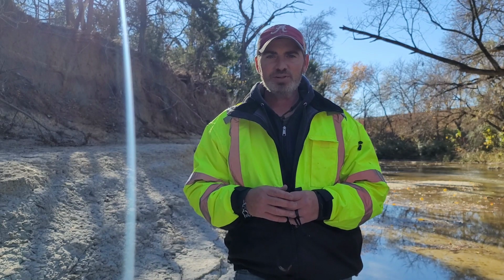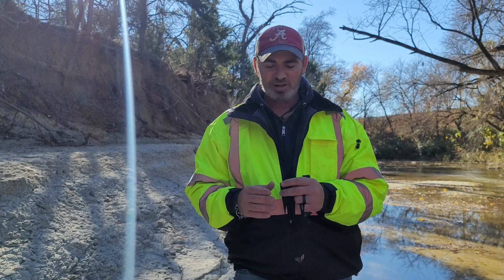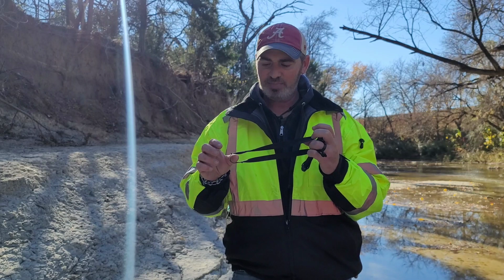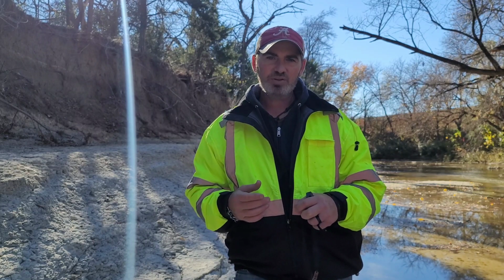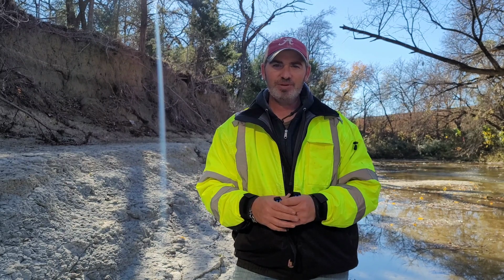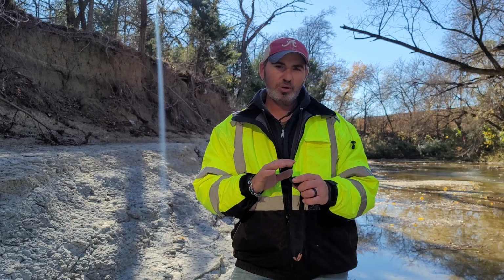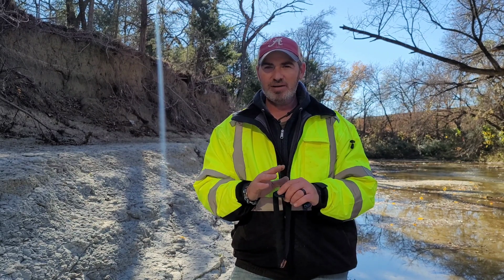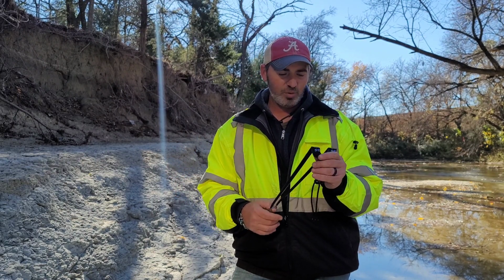Testing SimpleShot .4 Bands For Long Distance Shooting/Hunting.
Slingshots will always surprise you. I never thought .4 bands would do this good. SimpleShot makes fantastic bands.